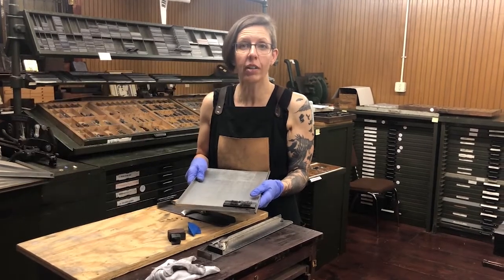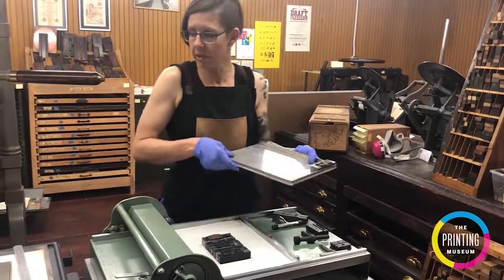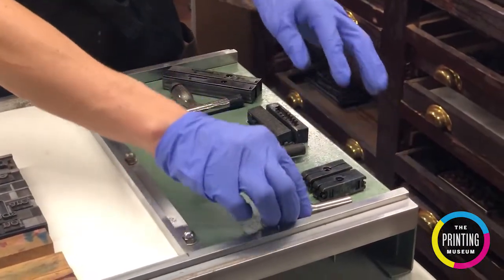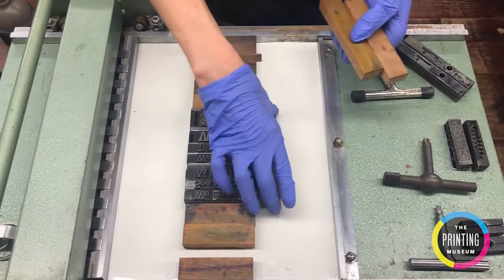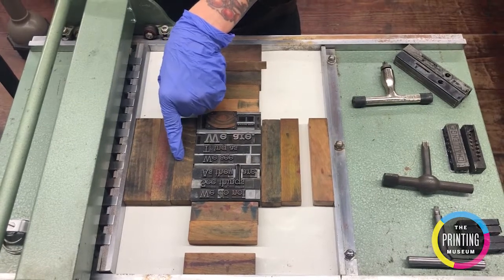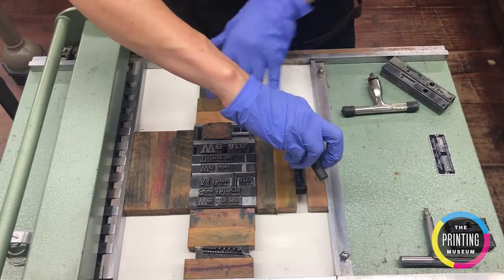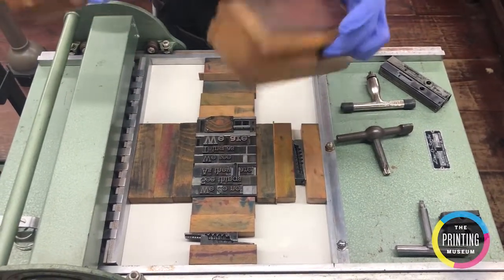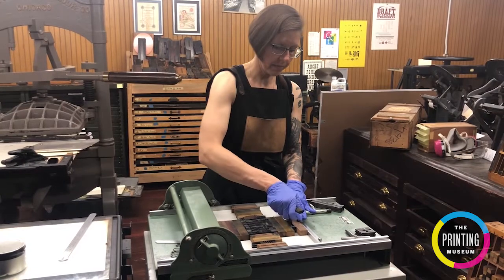Locking Metal Type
Letterpress studio manager, Jessica Snow, walks you through how to lock-up  metal type in a proofing press.